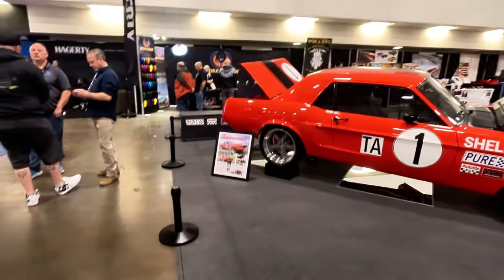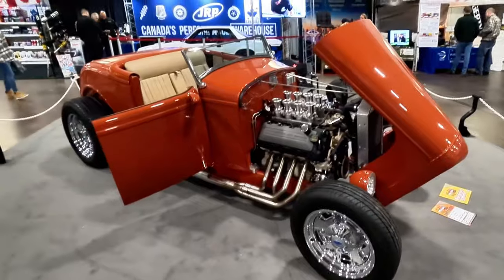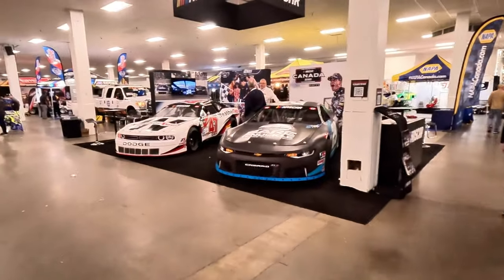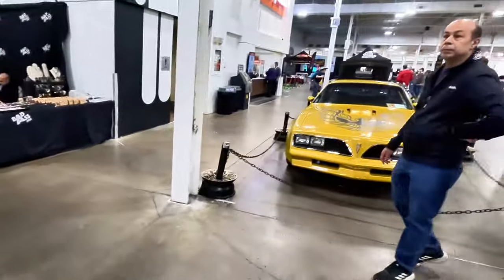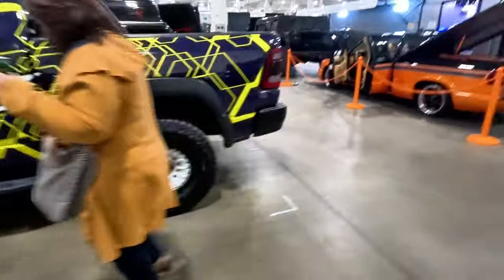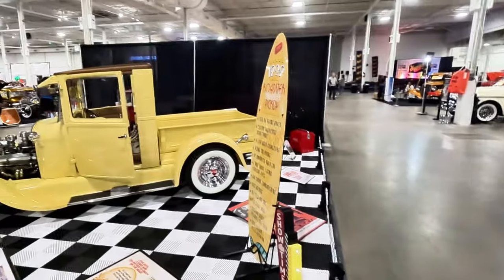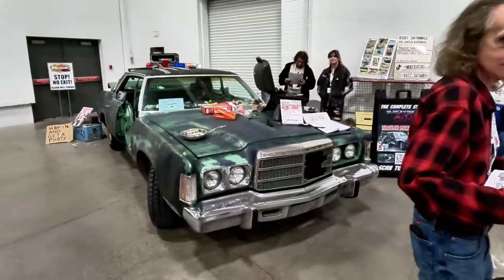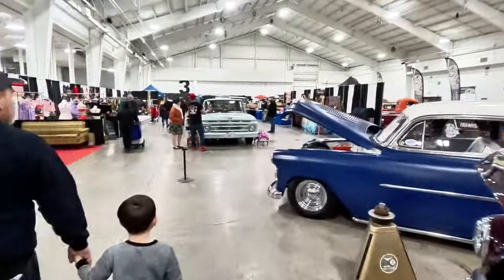Motorama Toronto 2024 Walk Through.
Step into the heart of automotive excellence with our detailed video tour of Motorama 2024, the pinnacle event for car enthusiasts and motorsport fans in Canada. Held at the International Centre in Toronto, this year's expo showcases an unprecedented array of nearly 450 unique vehicles, including 28 sensational debuts. From the Gulf Racing Zone's adrenaline-pumping race cars to Spring Fever's cutting-edge tuners and modified marvels, each zone offers a unique glimpse into the facets of car culture.

Relive the golden era in Mayhem, featuring classic cars and a nostalgic pinup pageant, and don't miss the chance to meet celebrity guests from beloved car restoration shows.

Timestamps:

00:00:00 - welcome to Motorama
00:00:39 - main display area
00:16:53 - eBay Motors
00:19:00 - Race Car area
00:26:16 - Car Show Area (classic cars)
00:35:47 - Car Show Area(truck section)
00:41:14 - Car Show Area( more classics and low riders)
00:48:40 - Car Show Area(Vans, hot rods and more)
00:53:30 - Trailer Park Boys Car
01:01:44 - Car Shoe Area(imports and modern)
01:08:53 - Outro

🔗 Useful Links:

🏡Set Up Home Search Alerts That Deliver Properties To Your Email3

-Tom Kustra
🤵Real Estate Agent
eXp Realty Toronto